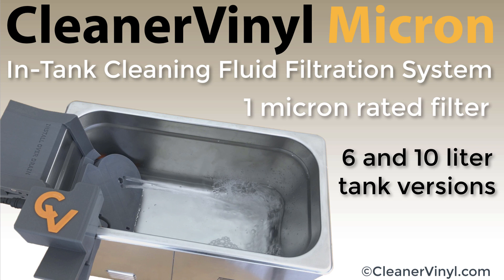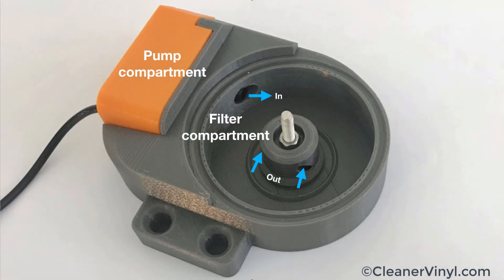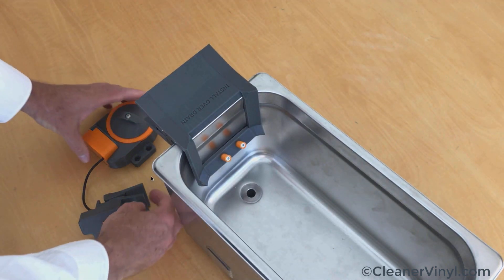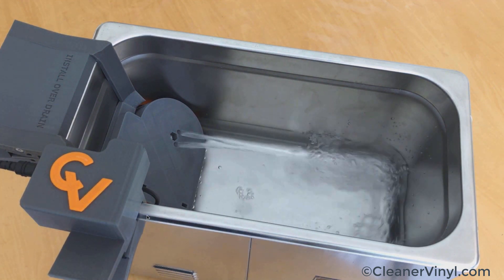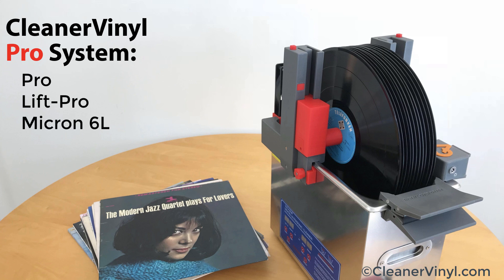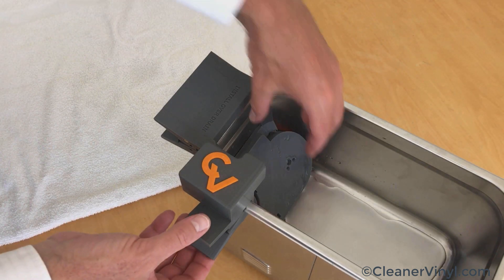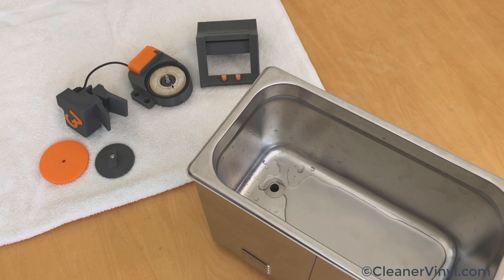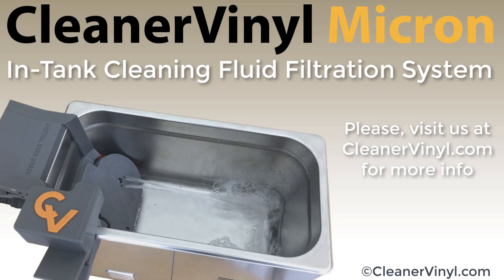CleanerVinyl Micron In-Tank Filtration System for Vinyl Record Cleaning.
The redesigned CleanerVinyl Micron is an accessory to CleanerVinyl ultrasonic vinyl record cleaning systems. It will fit to most 6 and 10 liter ultrasonic cleaners that are on the market today. The Micron is a fully contained in-tank filtration system that uses a highly effective 1 micron rated filter. This helps preventing redeposition of removed dirt during the record cleaning process. It also dramatically reducers the need for changing the cleaning fluid. The micron circulates the cleaning fluid in a 6L (10L) cleaner about once in 4 min (6 min). The video demonstrates the use of the Micron and discusses its design and operation. for more information.
for more information and purchasing.